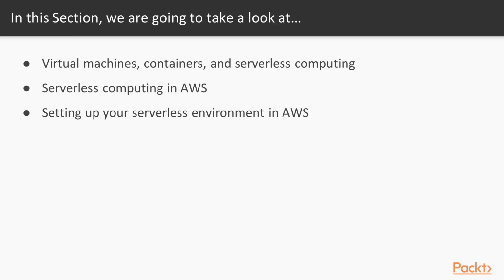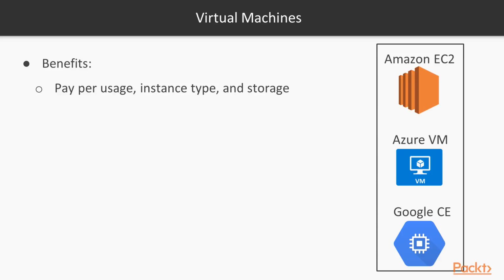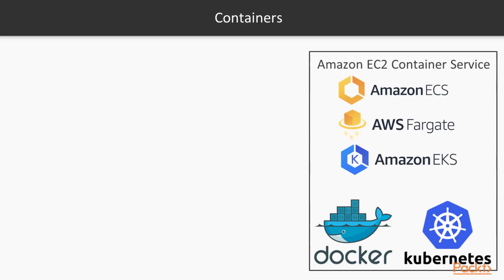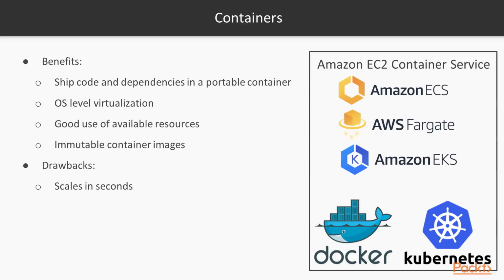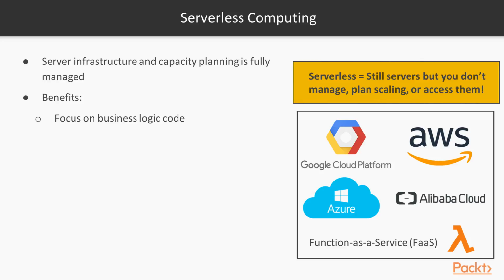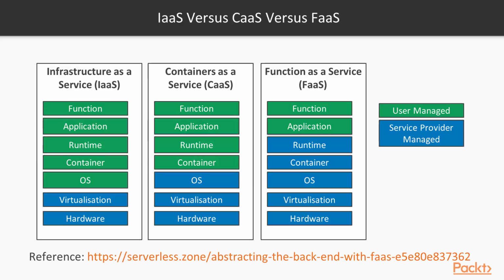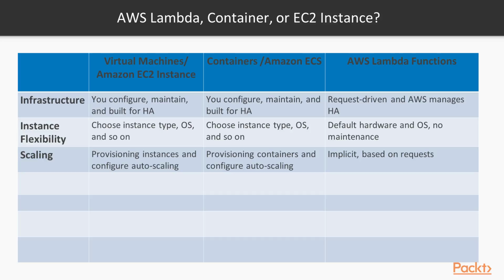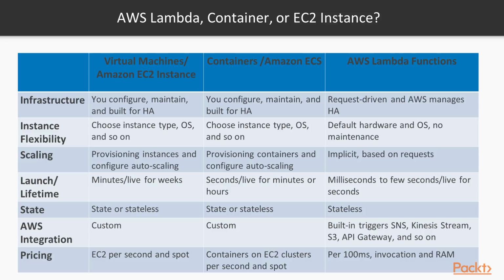Building a Scalable Serverless Microservice REST Data API: Virtual Machine & Computing| packtpub.com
In this video, we will show where does serverless computing fit in with other public cloud offerings.
• See the overview of virtual machines benefits and drawbacks
• See the overview of container benefits and drawbacks
• See the overview of serverless computing benefits and drawbacks